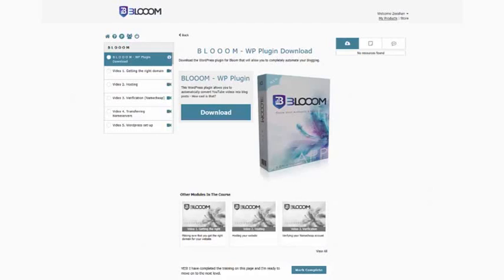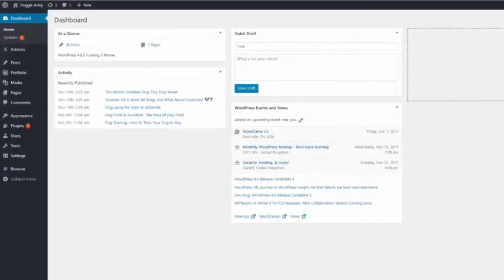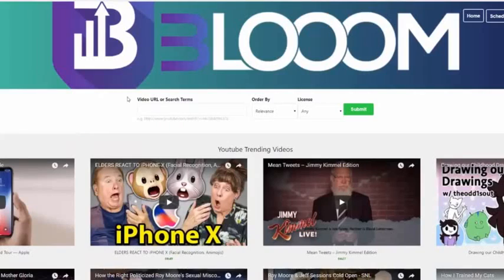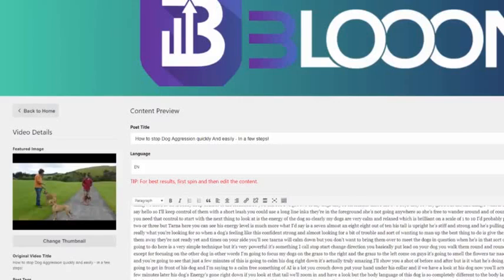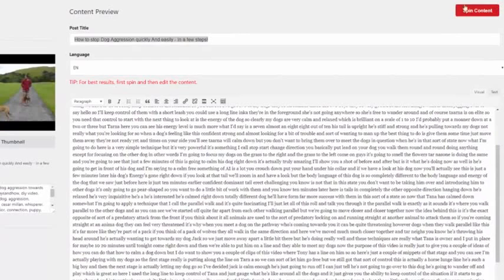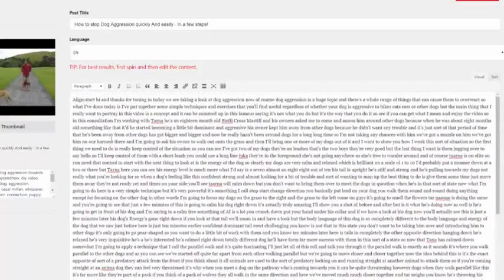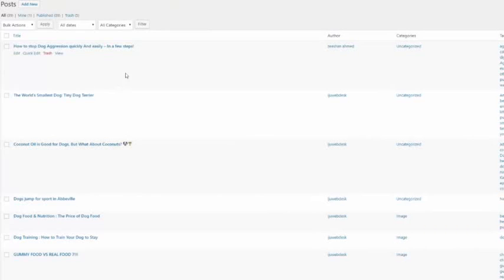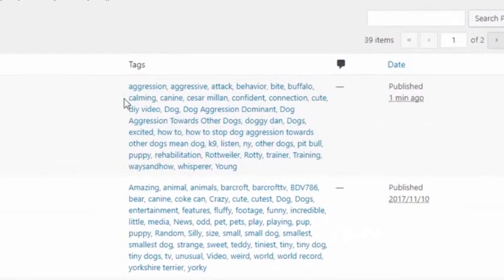Blooom Reviews - How Blooom Works and Blooom Bonuses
Thanks for checking out my blooom review.
2 Elements 1 Solution BLOOOM Plugin: Generates Google-Friendly unique authority content posts in 60 seconds. This fully compliant plugin extracts content from YouTube videos…
No I’m not talking about some cheap as chips ten dollar plugin which scrapes / curates YouTube descriptions…  Nope. BLOOOM extracts the content from inside the video  so whatever is said inside that video is extracted and used to build authority blog posts  along with extracted tags and images in under 60 seconds. 3 clicks and 60 seconds per day builds users an authority blog in and niches without writing a line of text. Its unique because it isn’t written down. And that alone would have been enough… but what good is an authority blog that grows by the day without a simple but powerful monetization method?...

So We Monetized it With… BLOOOM Monetization
Supercharged Passive Adsense training totalling $1000s in proof… It’s an ‘Old-School‘ method Yes… but this has bells & whistles on. NerdWallet reviews Blooom, which addresses the lack of 401(k) management in the robo-advisor market by managing employer retirement plans. Blooom Reviews - How Blooom Works and Blooom Bonuses – Get Early Bird Coupon Code + Discount Up to 40% + OTO Product Info – Reveals The 2 Secret Tweaks That Make it Super Easy for Anyone to Make Money Online By Only Clicking and Get More Money
Its easy to apply  and it makes a whole lot of money each month. Plug it in once and GO A Simple 'Low Tech' Long Term Monetization Process Watch it Grow by The Day

Prices & Upsells -BLOOOM (FE):
Pricing 1: Starts @ $25.77 rising to $67.00
Pricing 2: Starts @ $23.74 rising to $65.00
Two options to suite user requirement. 1 Site & 10 sites. Includes BLOOOM full feature Plugin (Including Plugin Tutorial) & BLOOOM Monetization video training module (step by step monetization).

Blooom Reviews - How Blooom Works and Blooom Bonuses – Get Early Bird Coupon Code + Discount Up to 40% + OTO Product Info – Reveals The 2 Secret Tweaks That Make it Super Easy for Anyone to Make Money Online By Only Clicking and Get More Money. Here's our Blooom review and get Blooom Discount Early Bird now

- Upsell #1: "Done For You" $37 rising to $77.00
3x DFY Target Niches including… Instant Plug & Play articles.
3 case studies that show (actual stats  niches  ads  articles)
- Upsell #2: "Head Start" Initial Fee $67 | Monthly recurring $27
For those who really don’t want to do anything we’ve included a full set up and management service. We’ll set everything up  we’ll schedule posts and syndication… we even host it for them.
This is truly a hands off option… user chooses a niche and domain   we do the rest. Blooom Reviews - How Blooom Works and Blooom Bonuses
- Upsell #3: "Developers Licence" $27 rising to $47.00
Flip Sites for Big Money with plugin attached. Video training shows how to flip sites for 4 or 5 figures. Includes: Listing templates
Plus: Developer / Agency which allows sites to be sold with plugin installed. Plus: Enables / allows user to build / run / develop adsense sites for customers with plugin installed.
- Upsell #4: Agency / Reseller
250 Price Starts @ $77 rising to $187
100 Price Starts @ $67 rising to $157

Here's Are Some Key Benefits You May Be Interested In Getting:
* 100% Newbie Friendly 3 Step Process [training Included]
* Do this… & Make Money This Week and Every Week
* Evergreen & Passive
* Set-Up: 3 Steps  $5 . . And 30 Minutes Blooom Reviews - How Blooom Works and Blooom Bonuses